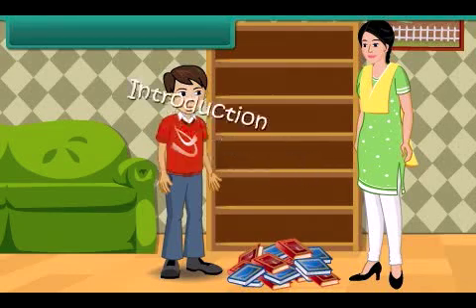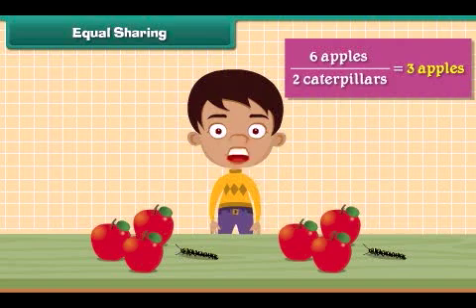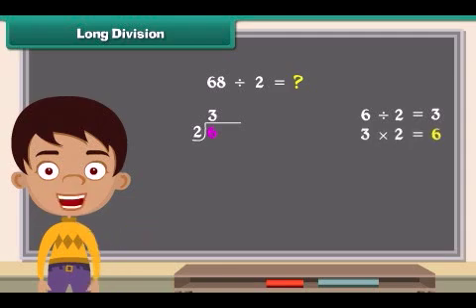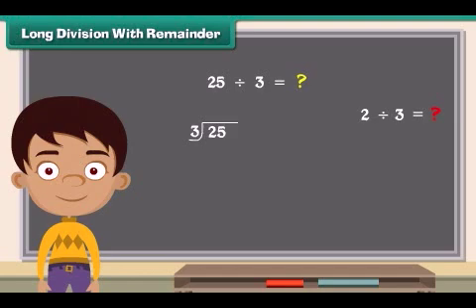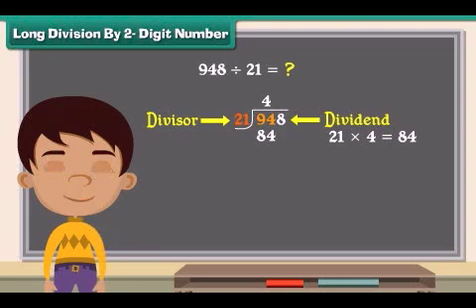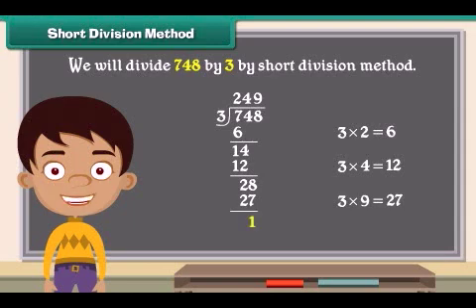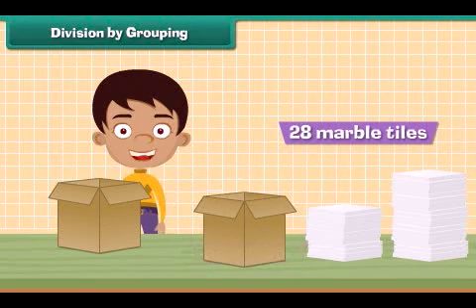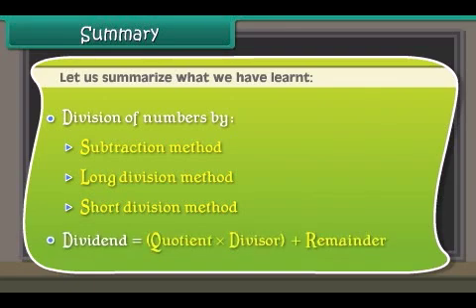Class 3 Division: Master Division Easily! | Math Division for Kids | Fun and Simple Methods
Learn all about division with this engaging Class 3 Math lesson! 📚 Discover various methods like subtraction, long division, and short division, and understand how division connects with multiplication. Fun examples and easy explanations make it perfect for young learners!

Important Time Stamps:

00:01 - 📚 Introduction to Division
00:37 - 🌟 Objectives of the Lesson
01:00 - 🍎 Equal Sharing Explained
02:30 - ➖ Division by Subtraction Method
04:22 - 🧮 Long Division Method
06:45 - 🔄 Short Division Method
08:55 - 💡  Division by Grouping

Let kids master division in a fun way! 🧮✨